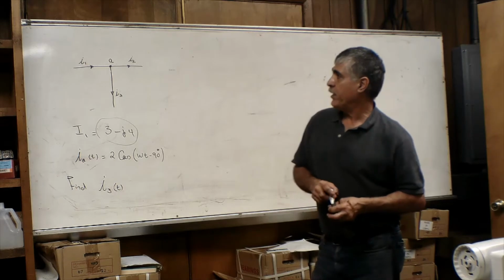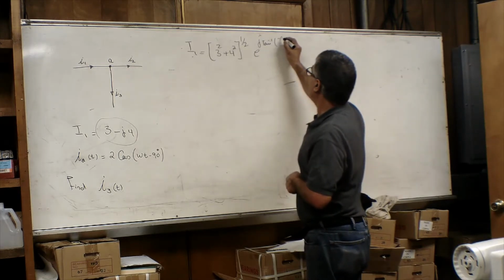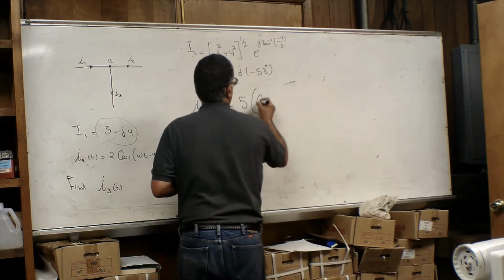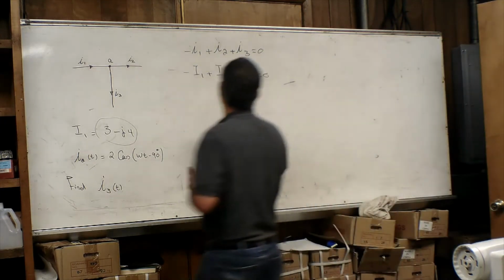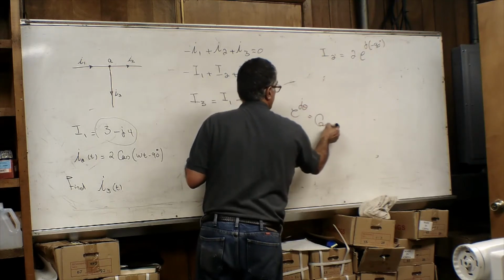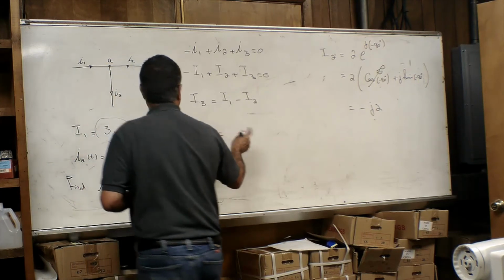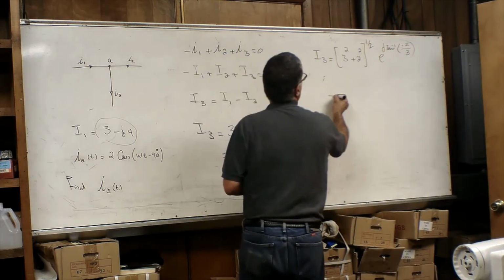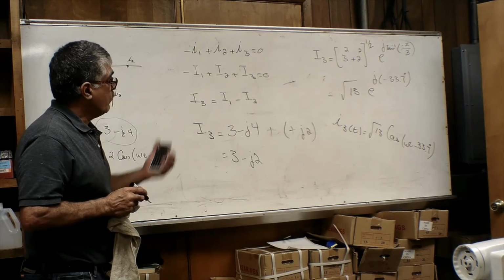TIME EXPRESSION OF CURRENTS ENTERING AND LEAVING A GIVEN NODE IN AN ELECTRICAL CIRCUT